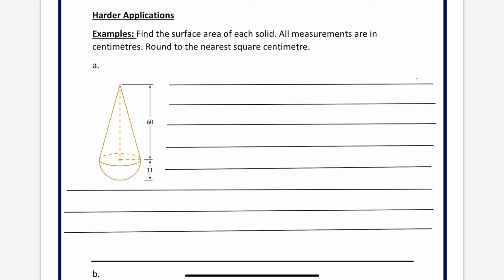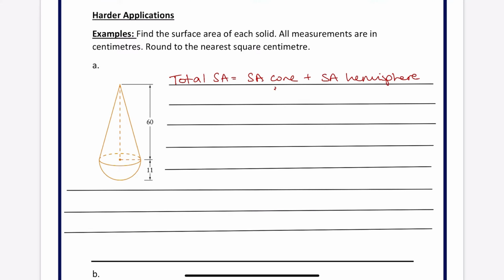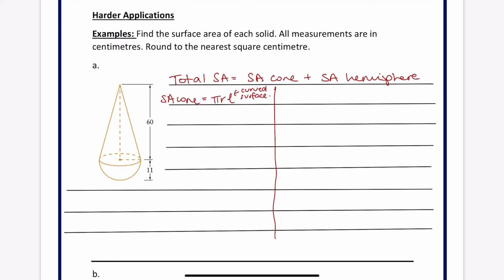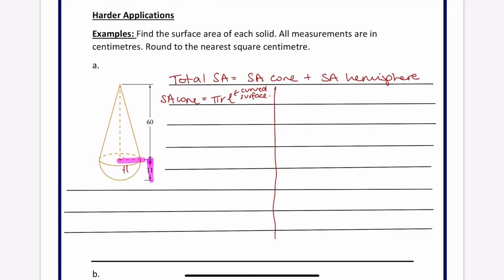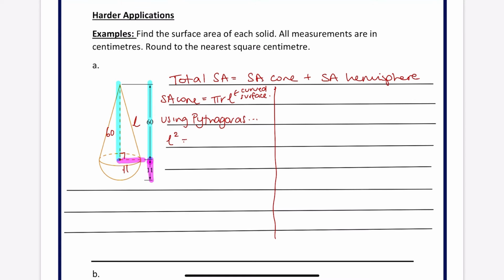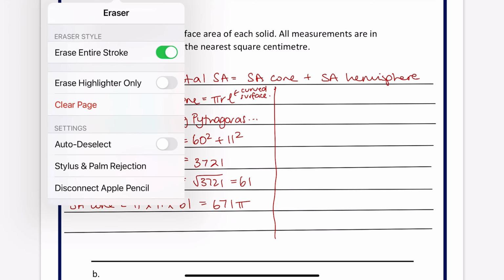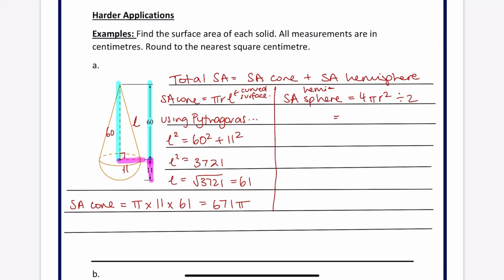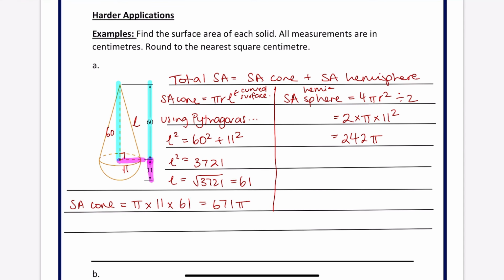Surface area involving pyramids, cones and spheres